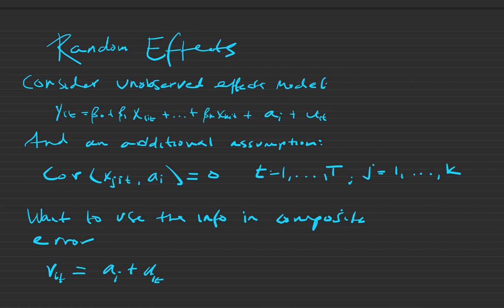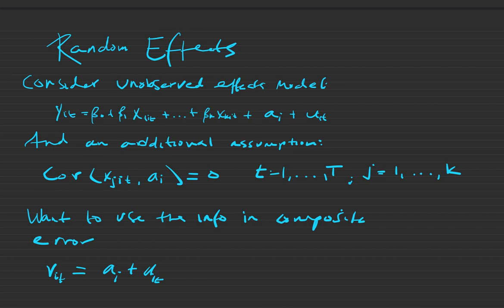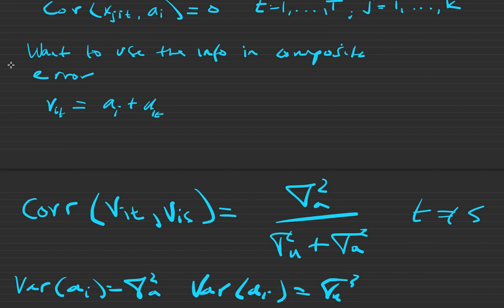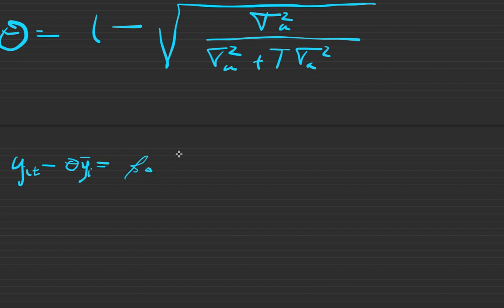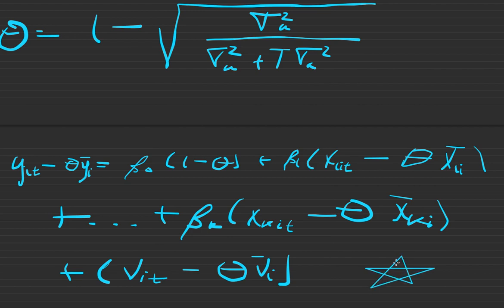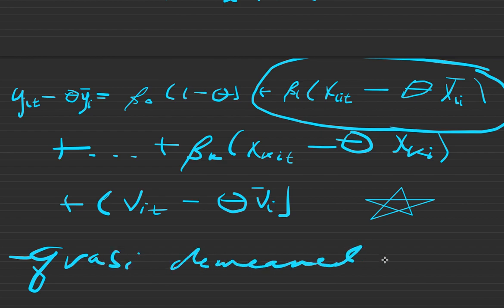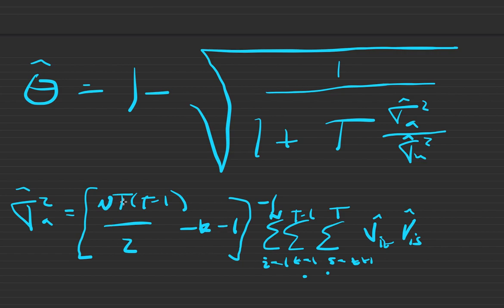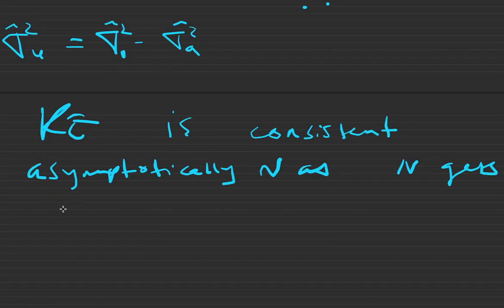Linear Econometrics: Random Effects Part 1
We introduce random effects